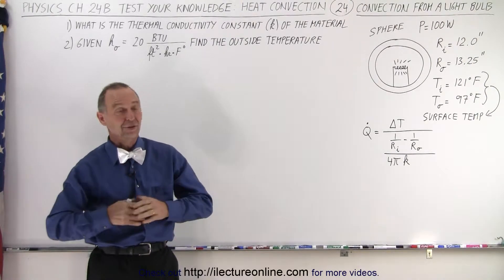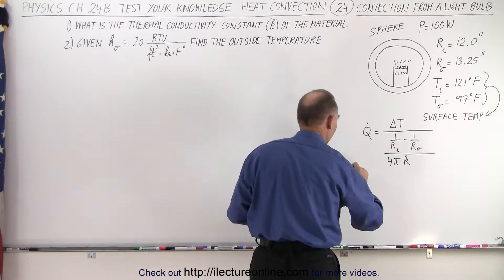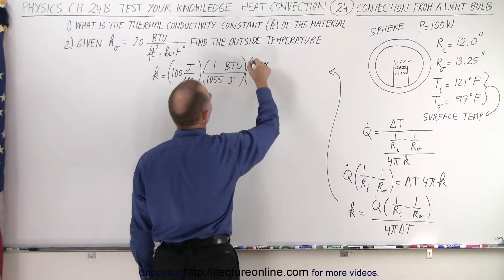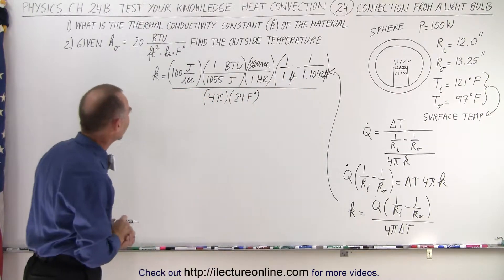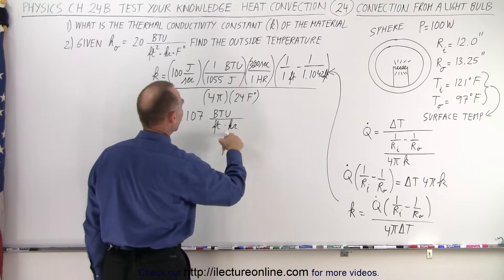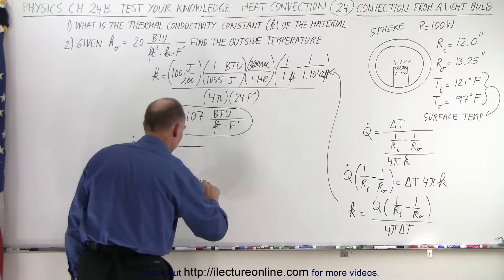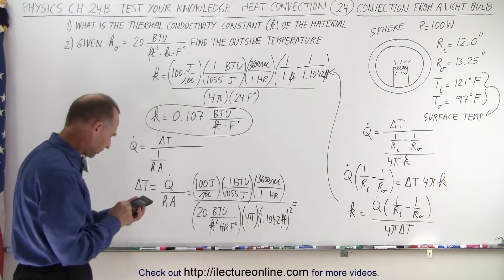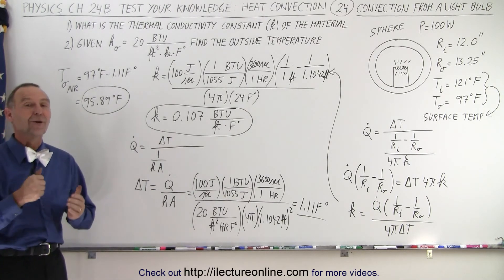Physics: Ch 24B - Convection: Test Your Knowledge (24 of 26) Convection from a Light Bulb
We will calculate the thermal conductivity constant, k=?, of the material of a spherical light bulb. And b) outside temperature, To=?, given ho, in empirical units.